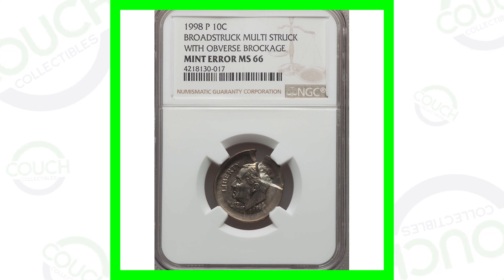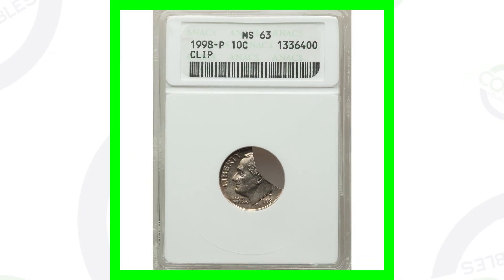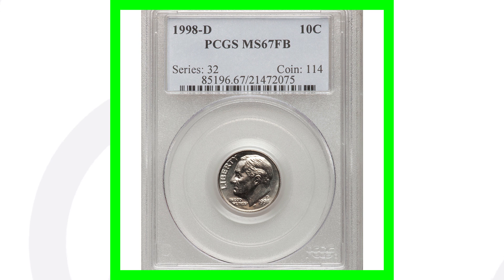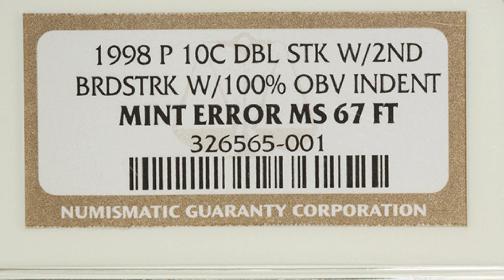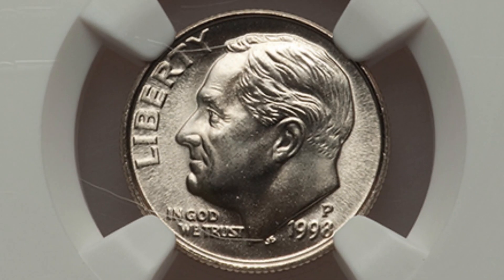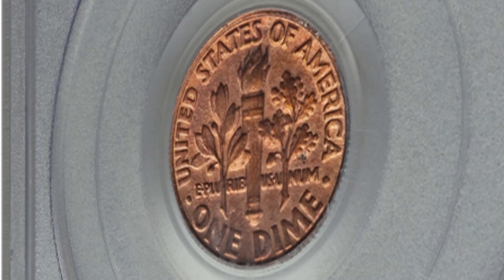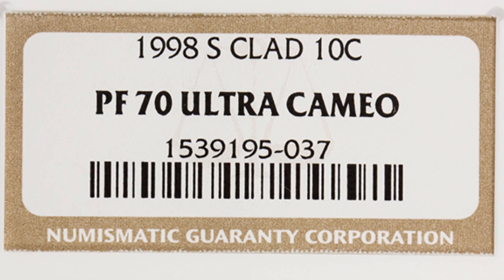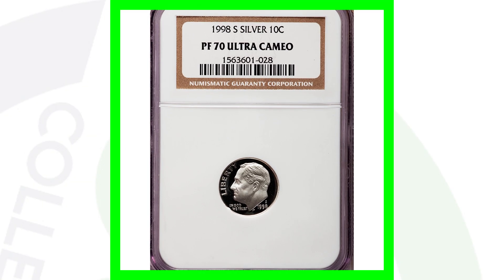Modern Dime Error Coins Worth More Than a Dime!